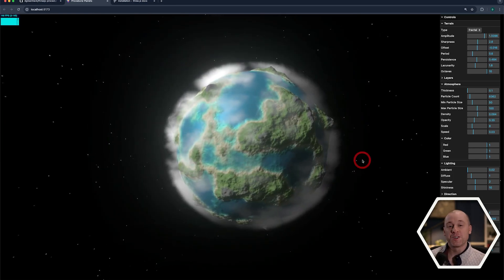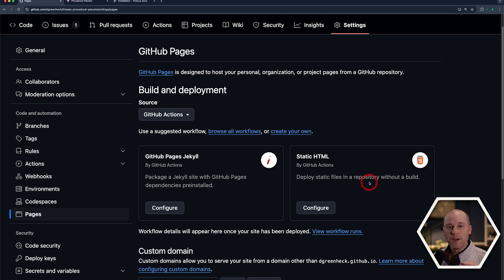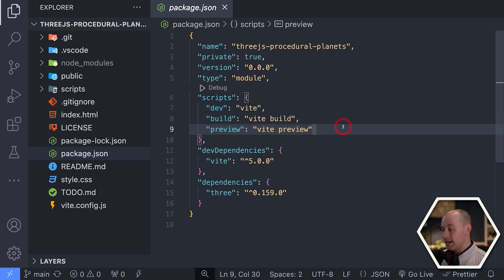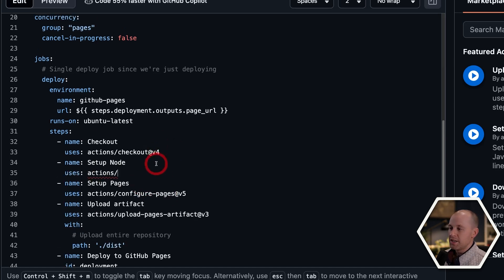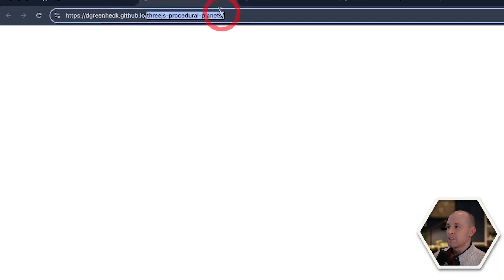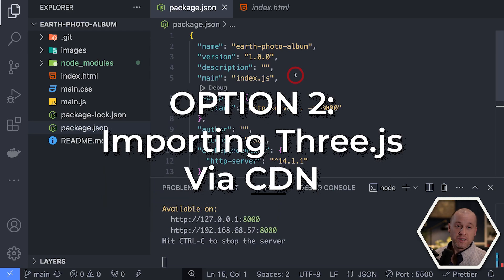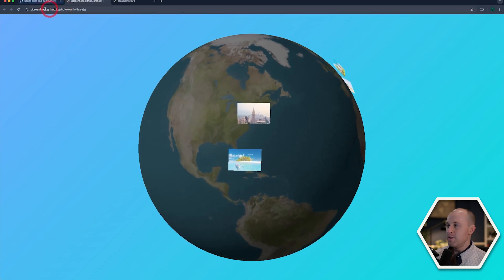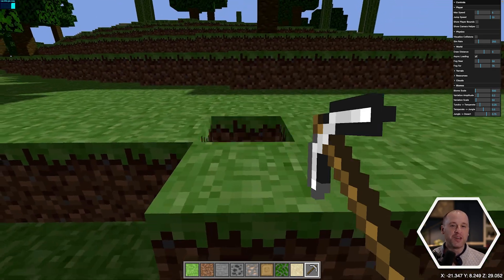Deploy Your Three.js App to GitHub Pages — Beginner Tutorial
1:28 Option 1 — Importing Three.js via NPM
5:23: Including Builds In Source Control?
9:00 Updating Vite Base Path
11:17 Option 2 — Importing Three.js via CDN
14:44 A Word of Caution!
15:22 FREE Three.js Courses!